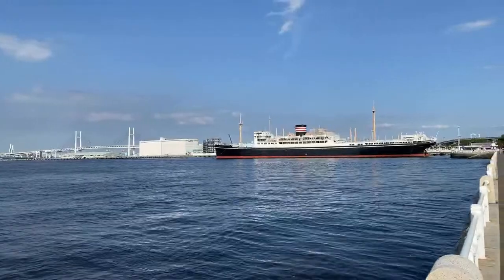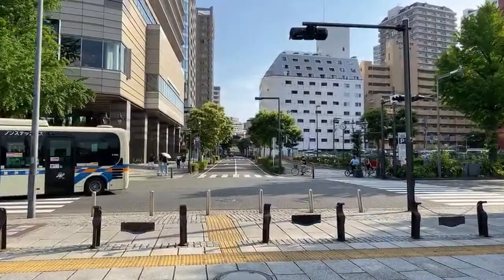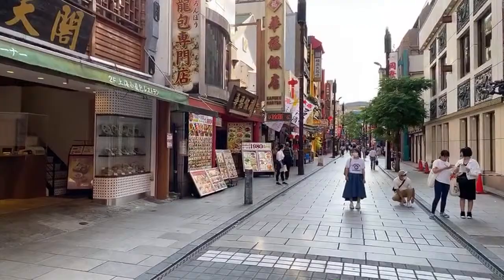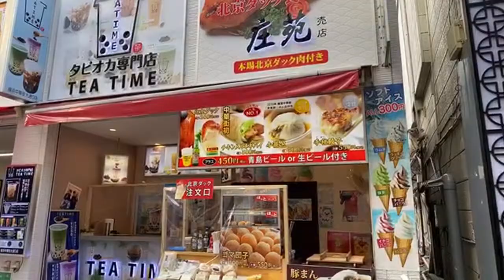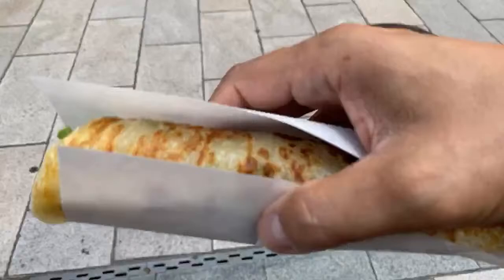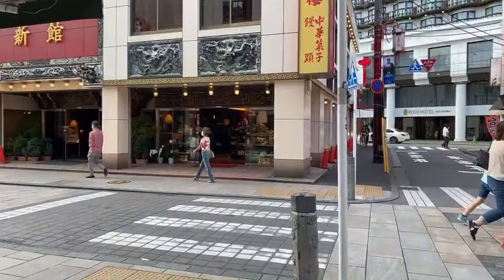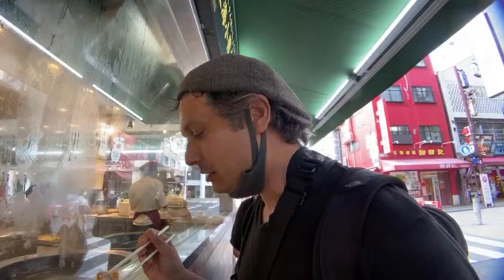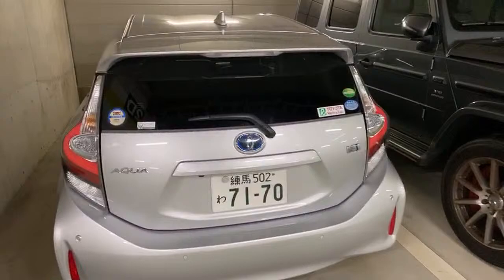Yokohama’s Yamashita Park to Chinatown Street View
Welcome to Yokohama! I had an hour here so I thought we'd walk from this famous city center park to Chinatown then get some street food! It's an amazing place to relax for an afternoon.

★ Join the ONLY in JAPAN * GO Traveler YouTube Group It unlocks the emoji and content for member's only in the community space :) thank you!